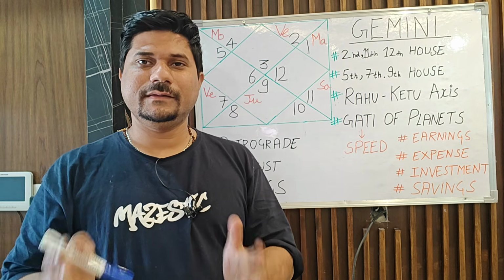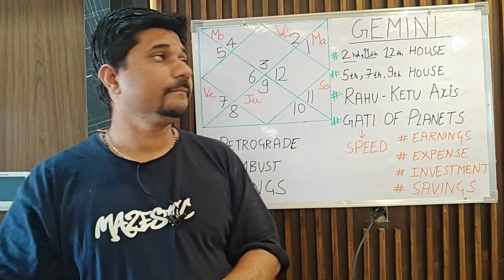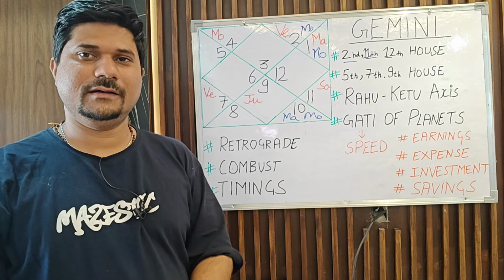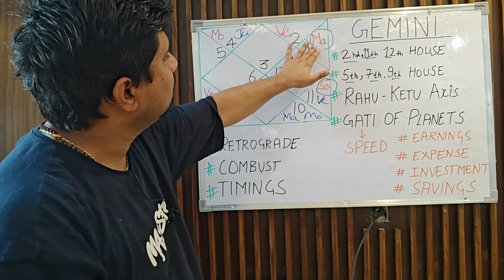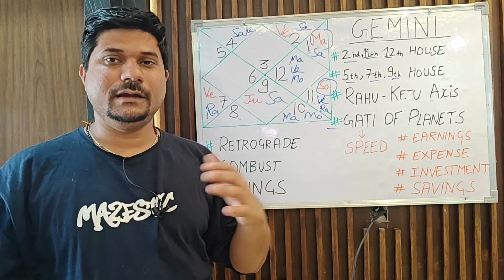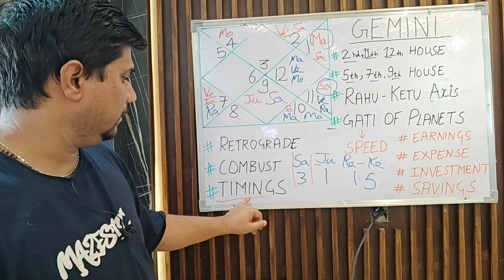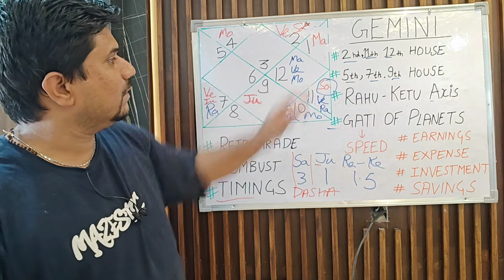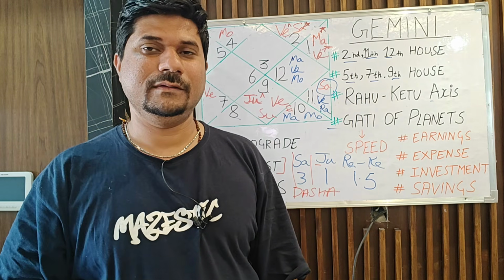Money and Wealth analysis for Gemini Ascendant - Laxmi Yoga and RajYoga (VEDIC ASTROLOGY)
Please find below the playlist on Money and Wealth in Astrology -